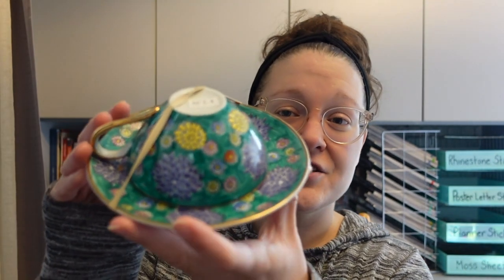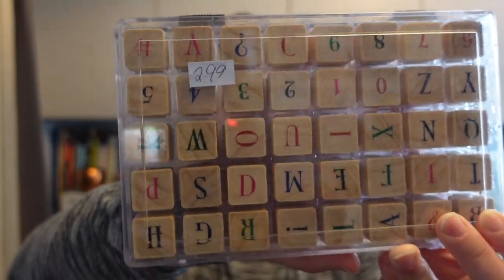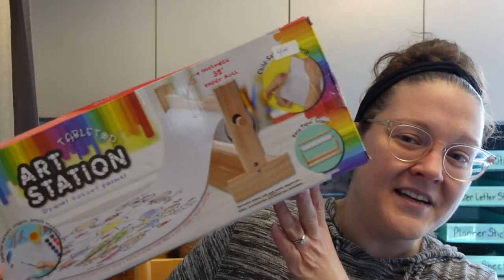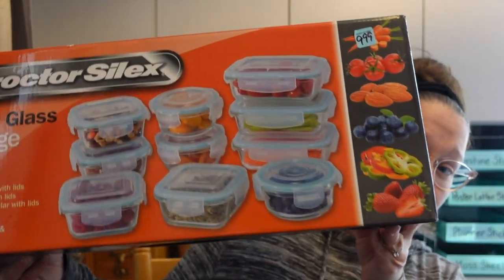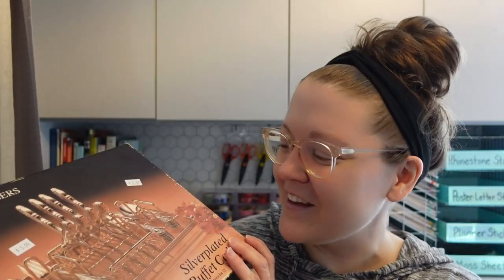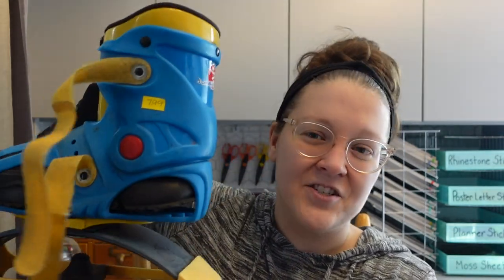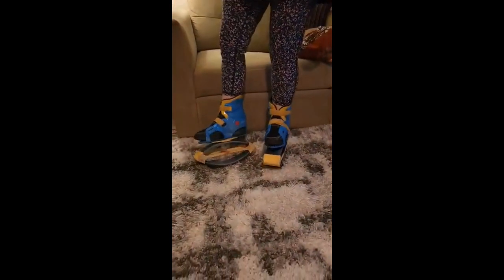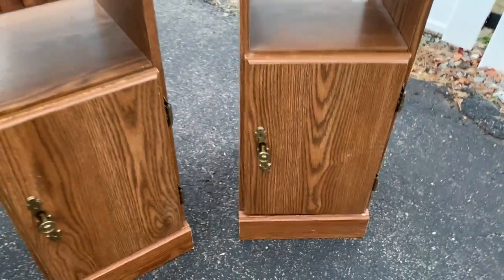THRIFT HAUL [Ep. 114] | I AM SO EXCITED TO USE THESE SHOES!!! | NOVEMBER 2022!!!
In today's video, I would like to share a brand new thrift haul video!  I have found so many amazing items at some thrift stores and I am so excited to share what I have found with you!  In this video, I share finds from several thrift stores!

Follow my new Facebook page-
Thrifted Living Facebook Page